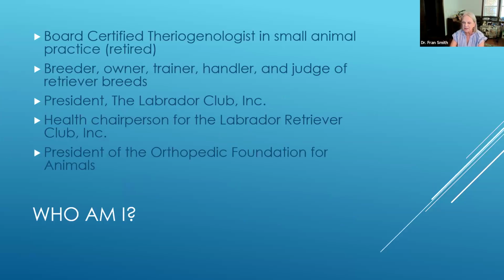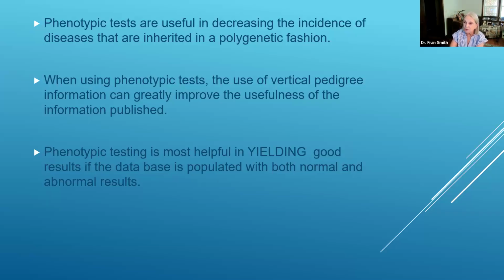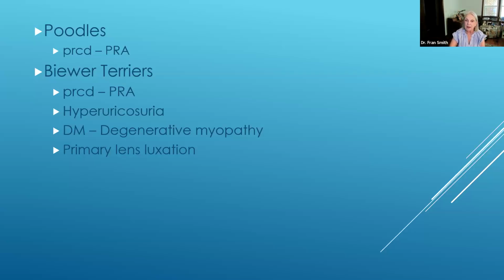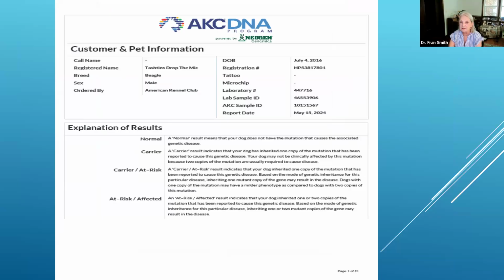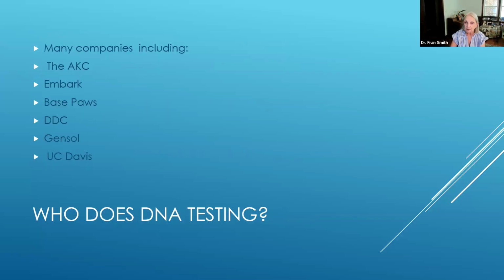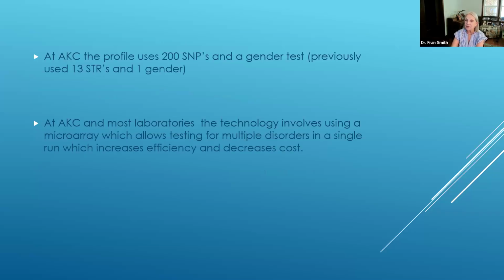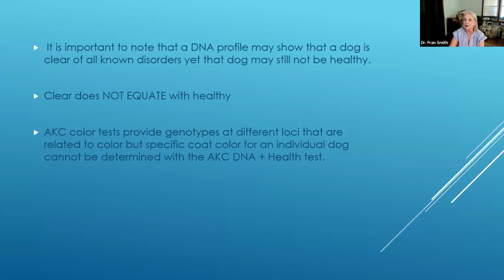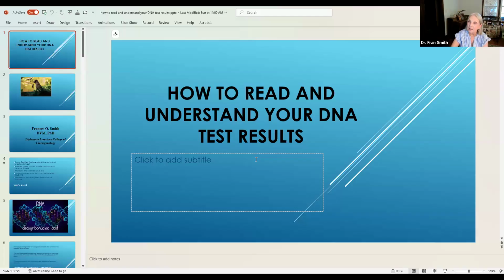Good Dog Webinar: How to Read & Understand Dog DNA Test Results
Curious about your dog's DNA test results? In this informative webinar, Dr. Fran Smith, DVM, PhD, DACT — a board-certified theriogenologist and leading expert in canine reproduction and genetics— breaks down how to interpret canine genetic testing. Whether you're using single-gene or panel tests, you'll gain clarity on risk assessment, meaningful results, and what to watch for in your dog's genetic report.

What you’ll learn about dog DNA tests:
- Differences between genotype and phenotype
- Congenital vs. hereditary conditions
- Choosing between single-gene and panel DNA tests
- Understanding what your results really mean
- Overview of top DNA testing companies for dogs

For more resources for breeders, check out our growing library of expert-led content at Purina Pro Club’s Learning Hub:

To continue learning about how to read and understand dog dna test results and more with Purina Pro Club be sure to like, subscribe, and comment what you've learned from this Good Dog Webinar!